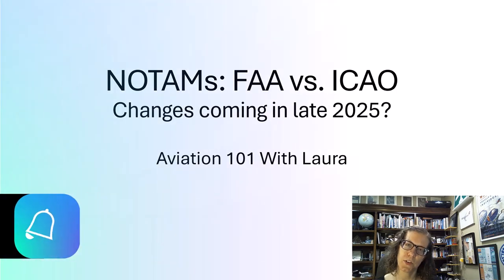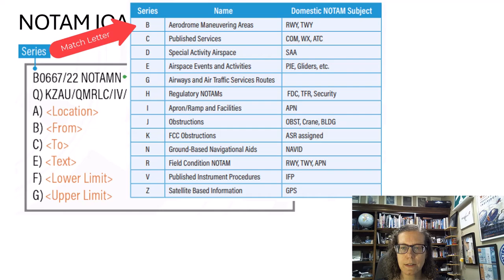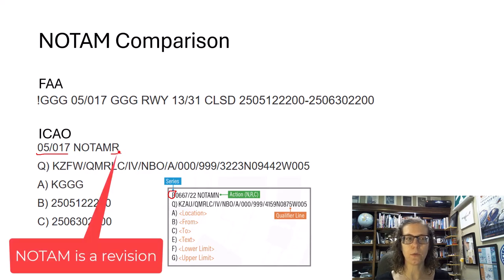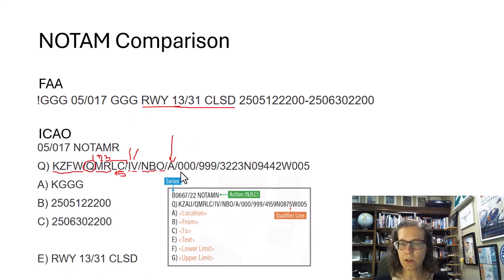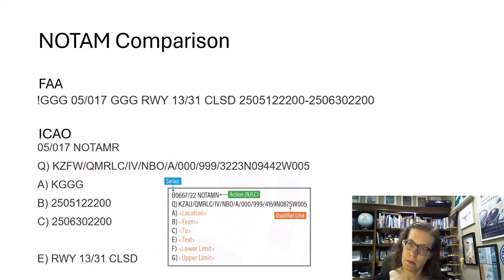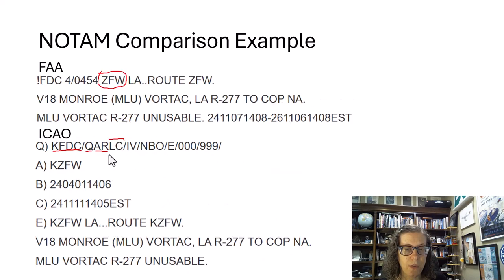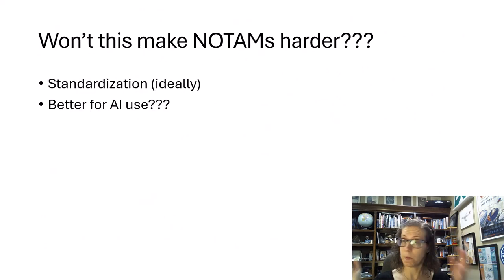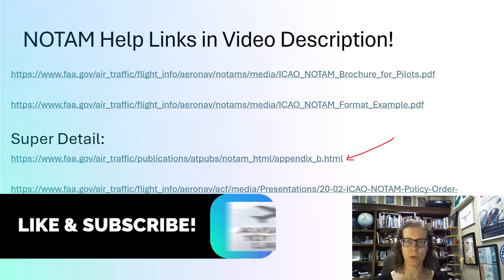FAA & ICAO NOTAM Comparison: Complete Guide for Pilots & Aircraft Dispatchers: Mastering ICAO NOTAMs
This video provides help with reading and applying NOTAMs in ICAO format vs. FAA format, focusing on both FDC or procedural NOTAMs and navaid/lighting/runway NOTAMs specifically related to IFR (instrument) flights and related aircraft dispatcher and pilot planning. This NOTAM system change is scheduled (currently) for "late 2025" according to the FAA.

Links mentioned:
FAA NOTAM search for both FAA and ICAO format comparison:
Complete list of codes from the Q (qualifier) line in ICAO NOTAMs

Great doc from a viewer!